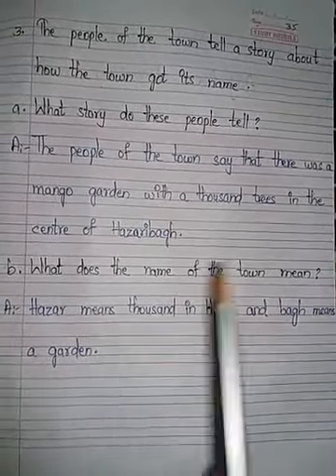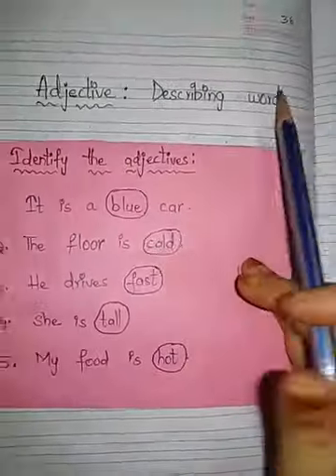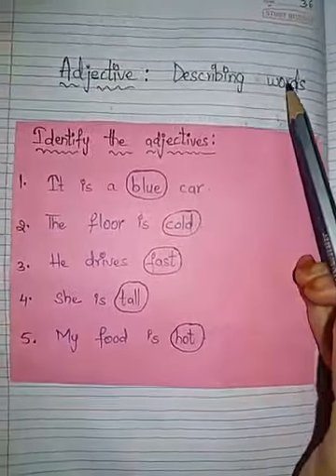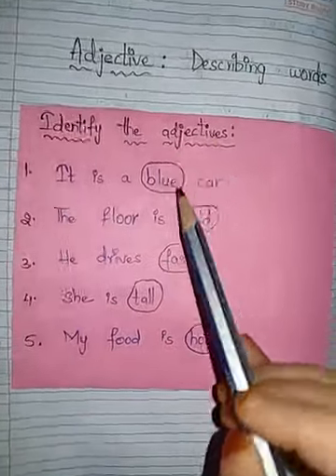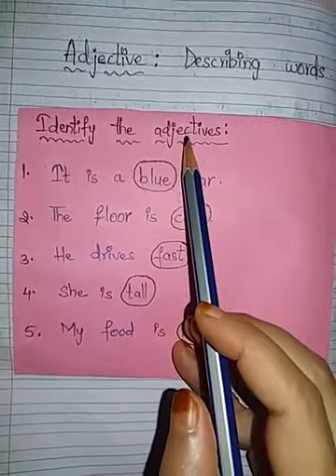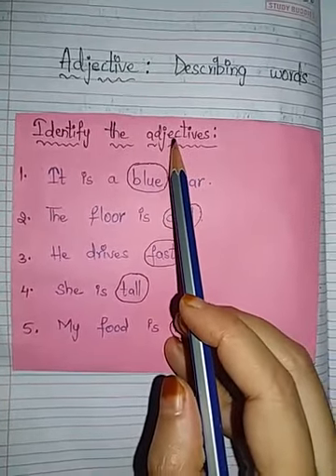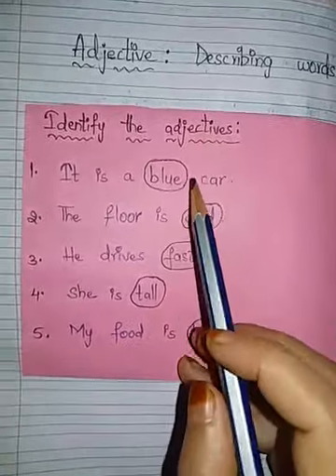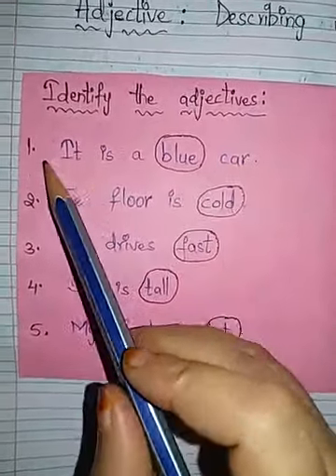Class 2 English video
6th lesson notes oct31